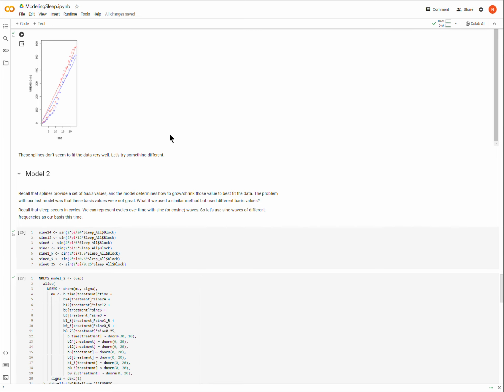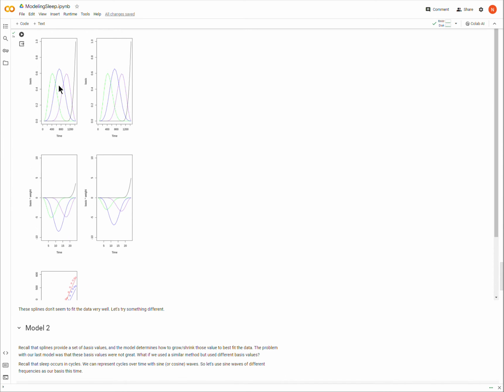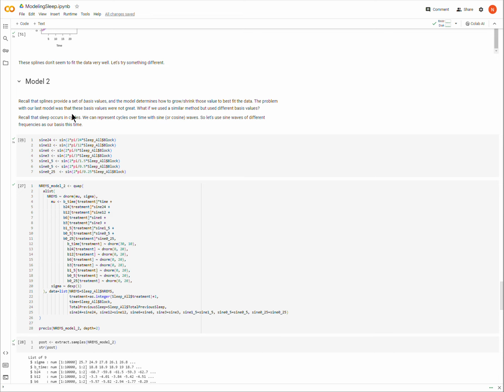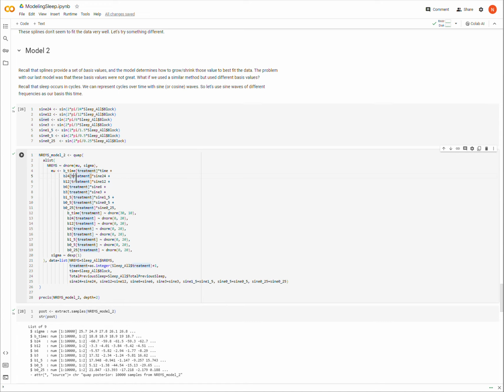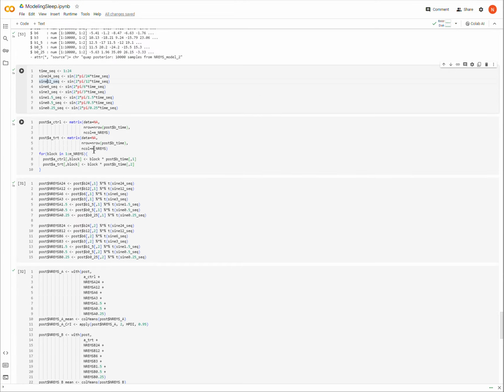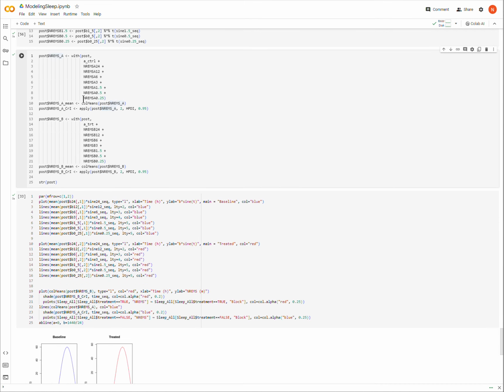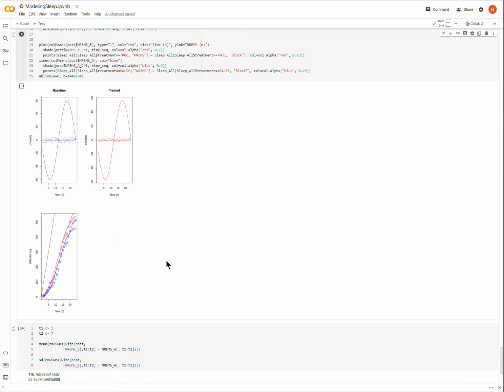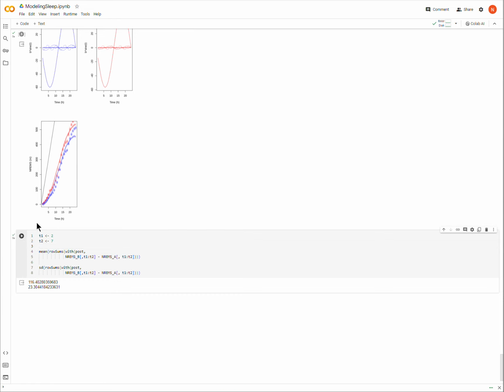Modeling Sleep with Bayesian Splines, Part 2 | Modifies Splines.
If you’d like to support the channel, you can donate Piggy-backing off of the Bayesian Splines videos in my Statistical Rethinking playlist, here I try modeling a sleep experiment with Bayesian splines.